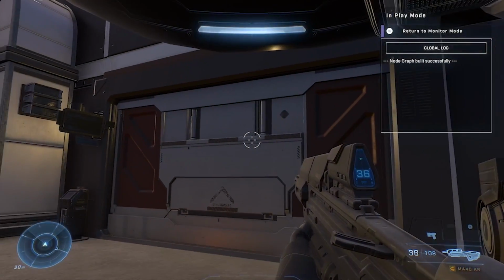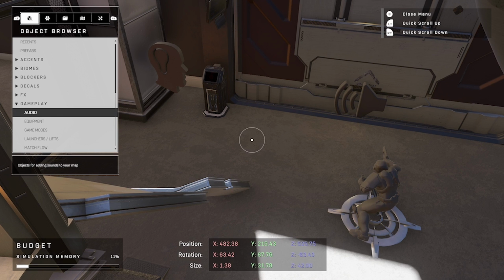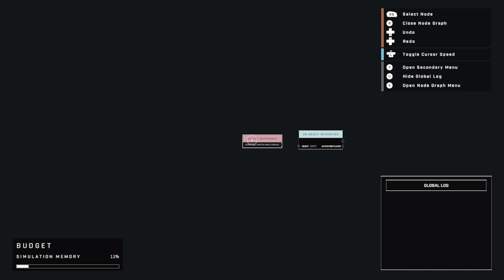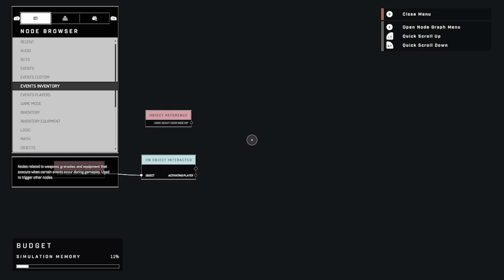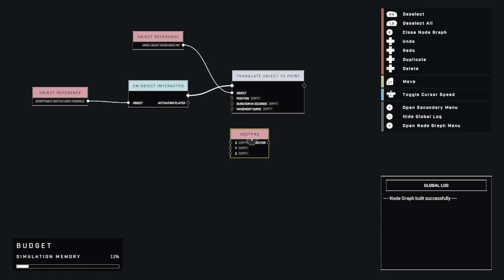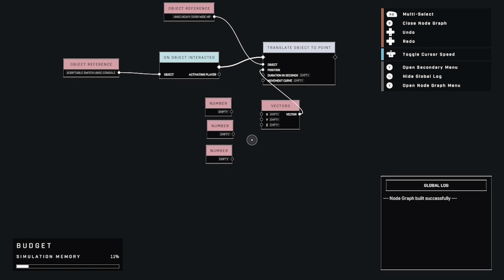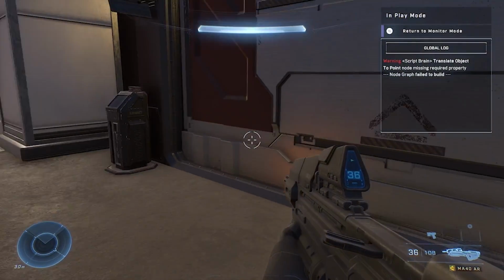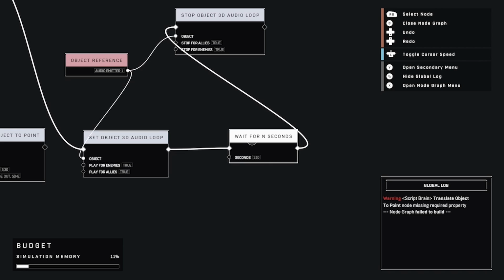How To Make an Interactable Sliding Door In Halo Infinite Forge